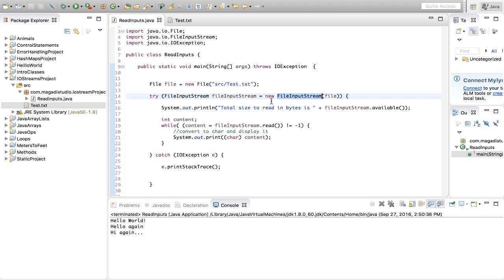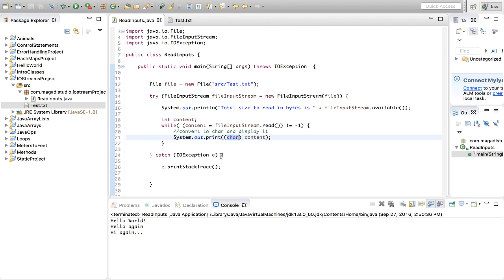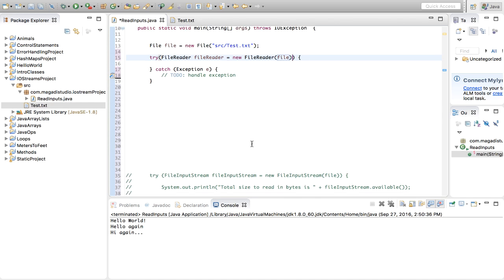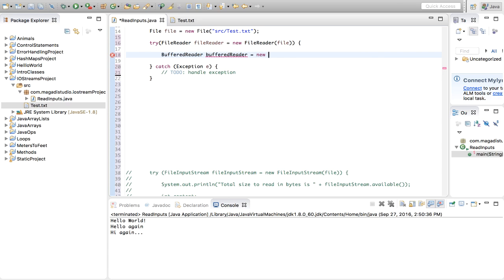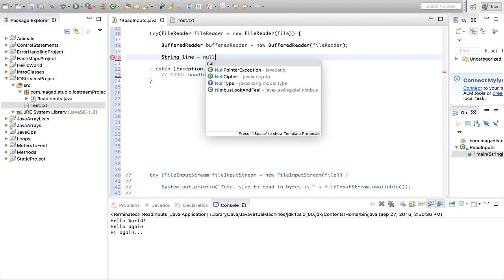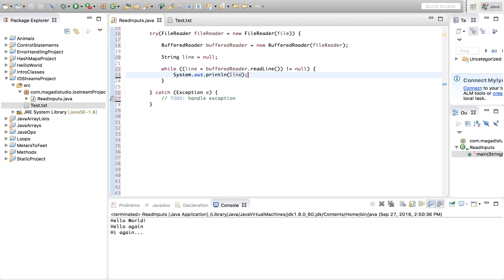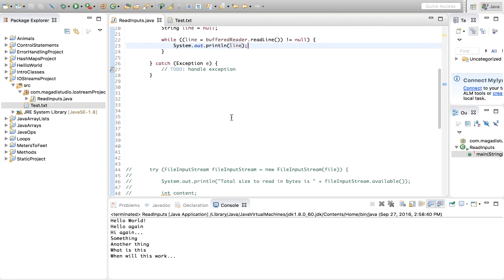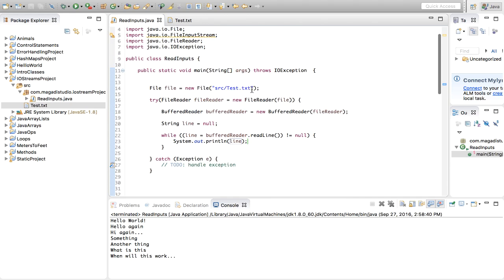042 Java Buffer Reader